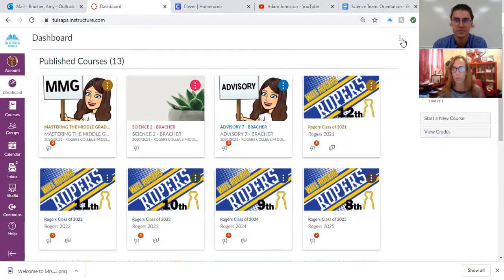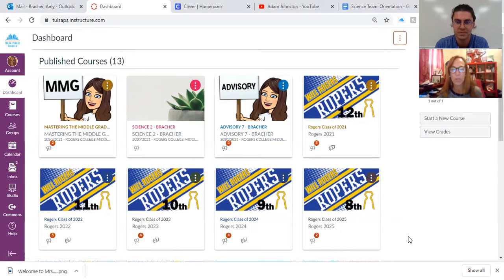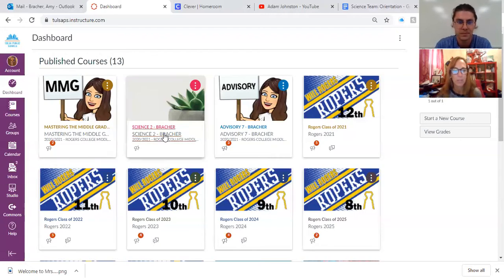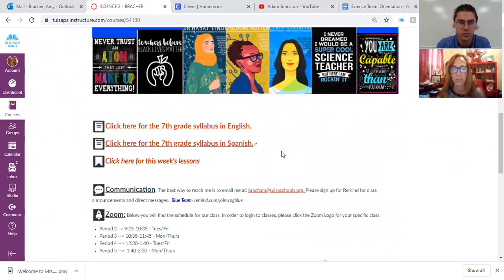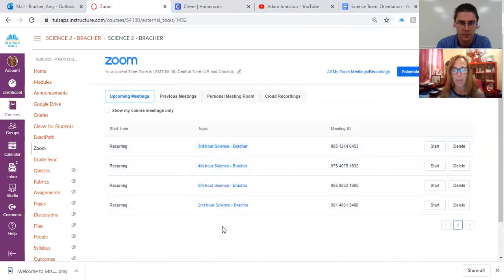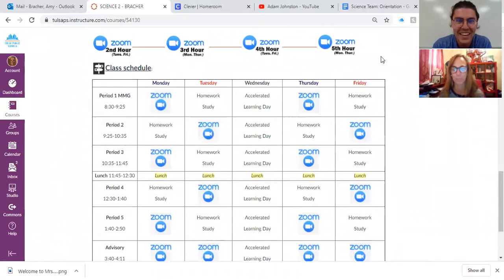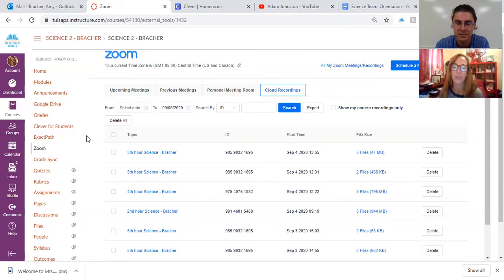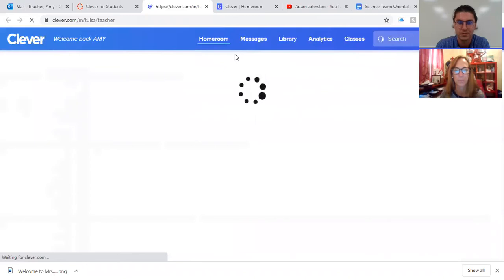How to use Canvas / Cómo usar Canvas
Mrs. Bracher and Mr. Johnston show you how to use Canvas.
Profe Bracher y Profe Johnston les muestra cómo usar Canvas.